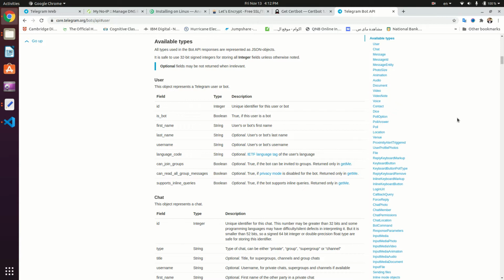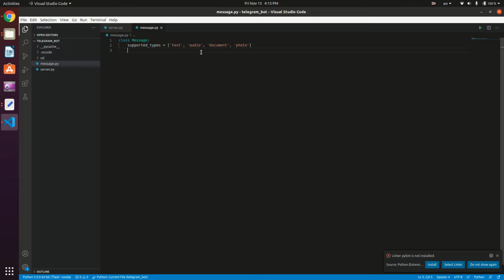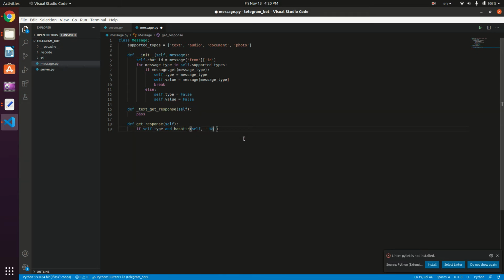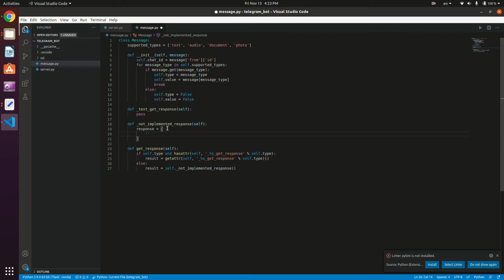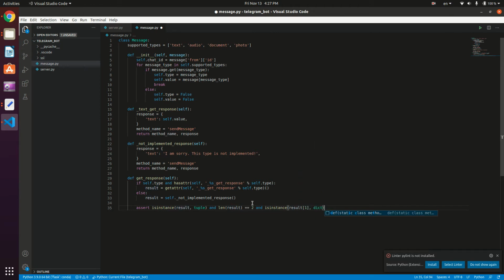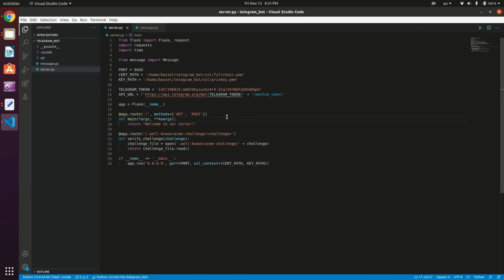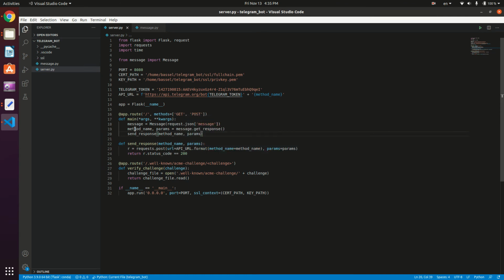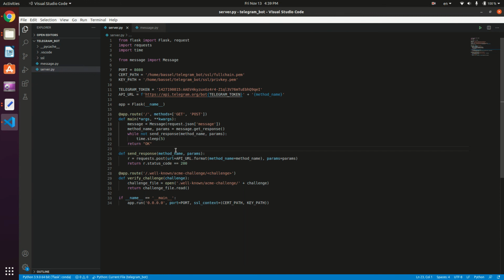Telegram Bot - P09 - Creating Base Server (Echo Server)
In this video, we'll create our server base code that we're going to extend in our next tutorials.